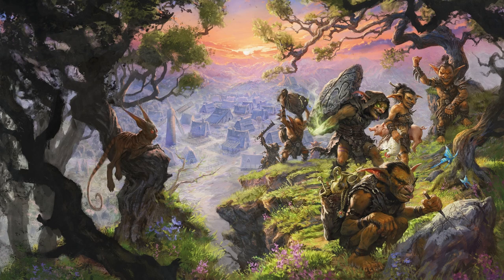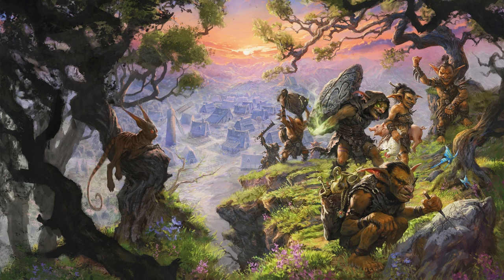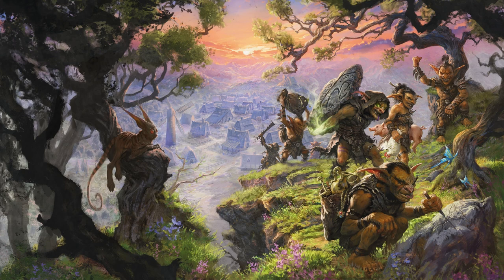DM Tips - Phandelver - Lets Talk About Nezznar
Phandelver and Below: The Shattered Obelisk
A great starter adventure - lots of action and classic adventuring stuff. But the main antagonist, Nazznar The Black Spider, is a bit Meh. Let's fix him with some proper motivation.